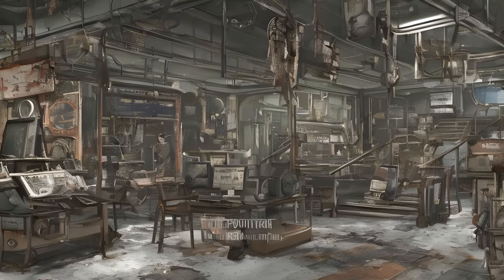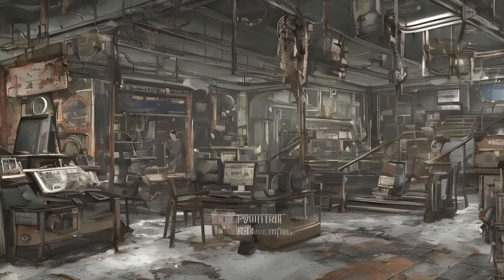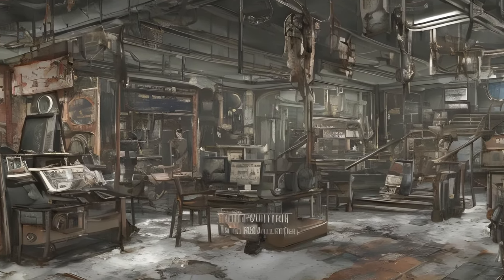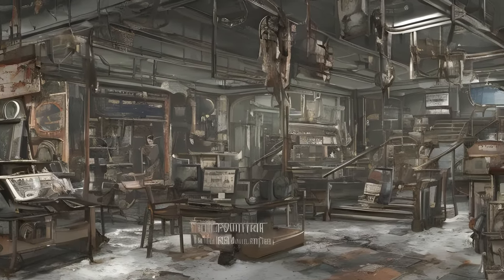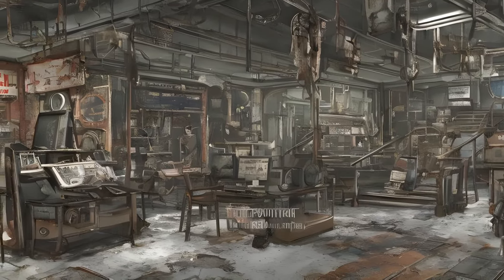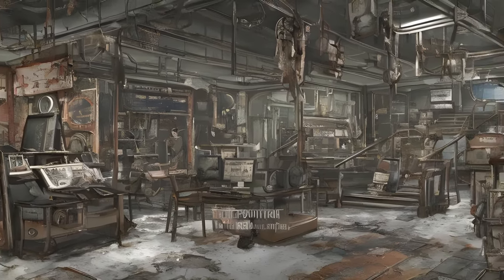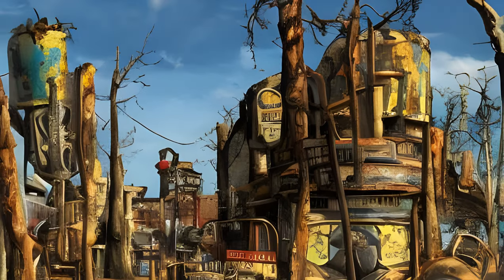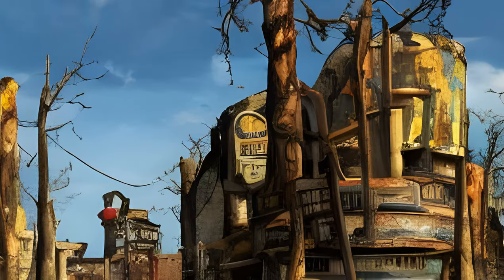Fallout: Fallout 4 locations - Nuka-World locations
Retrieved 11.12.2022